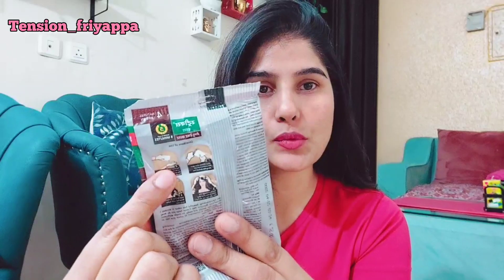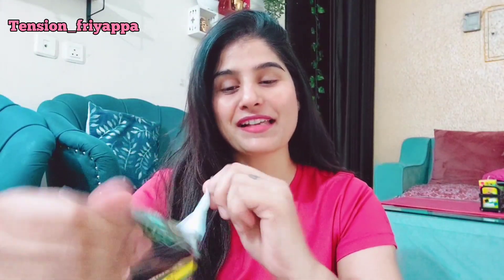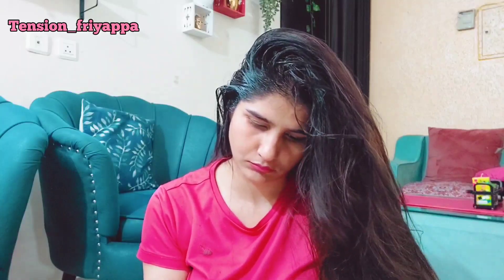Streax Insta Shampoo Hair Colour | Review & Demo | Worth It Or Not| Natural Brown Colour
Streax Insta Shampoo Hair Colour:-